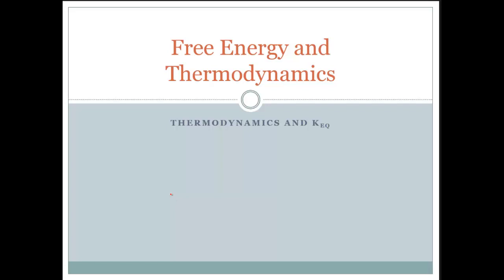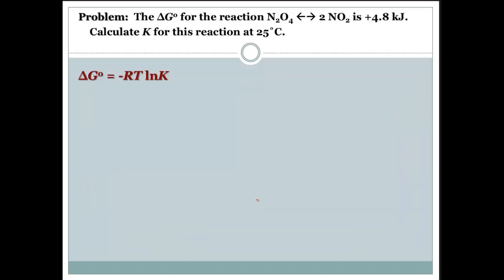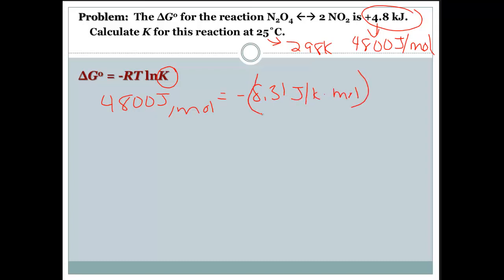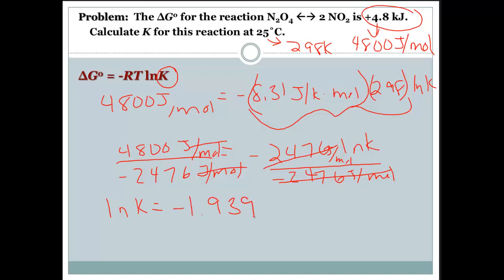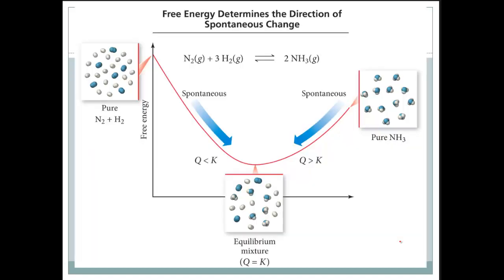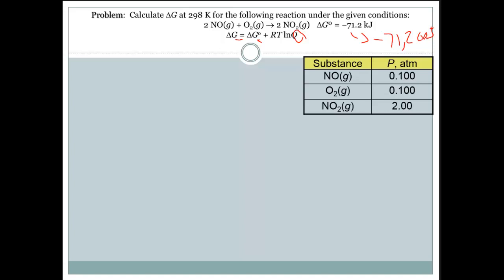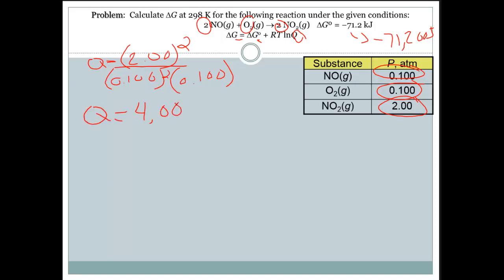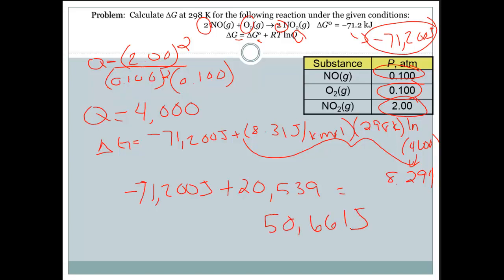thermodynamics and keq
This tutorial discusses free energy as it relates to equilibrium constants.